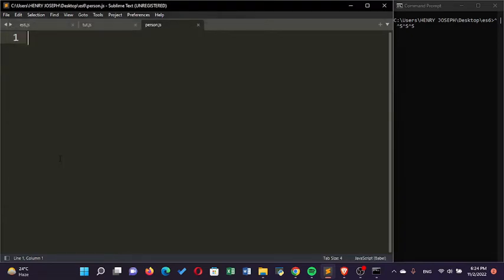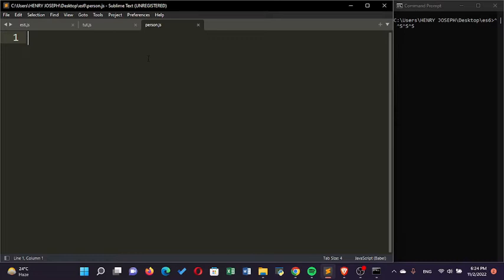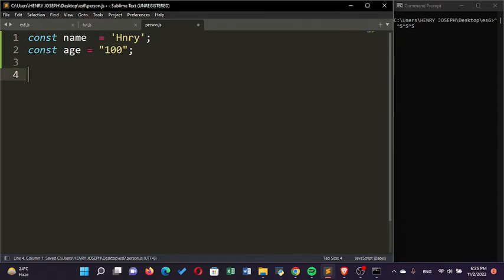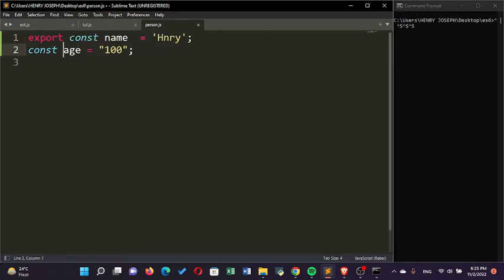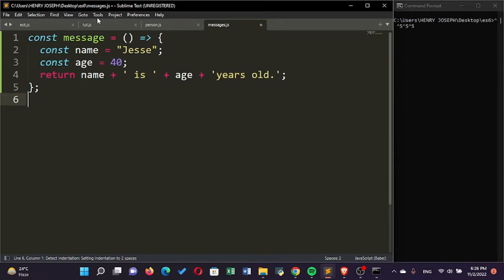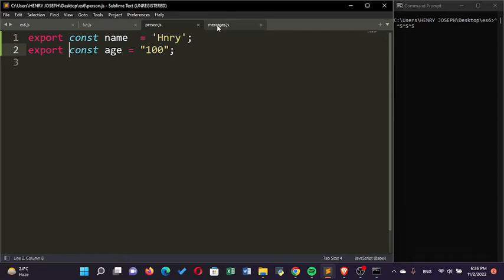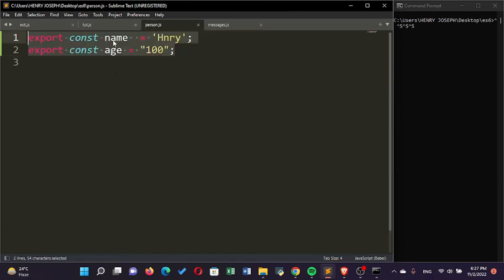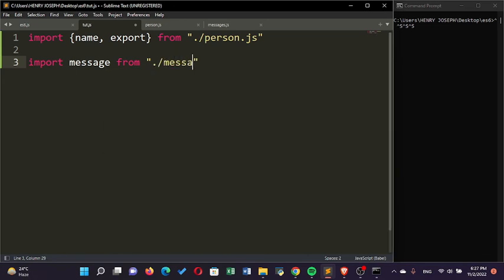ES6 TUTORIAL 7 | Modules